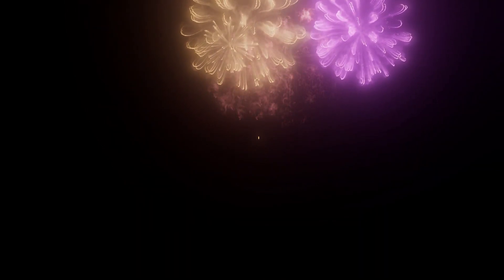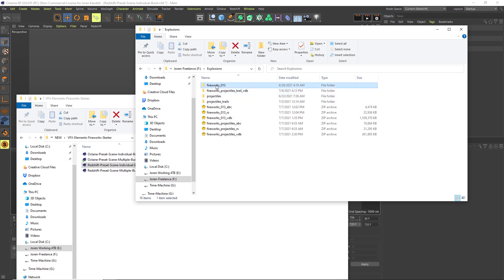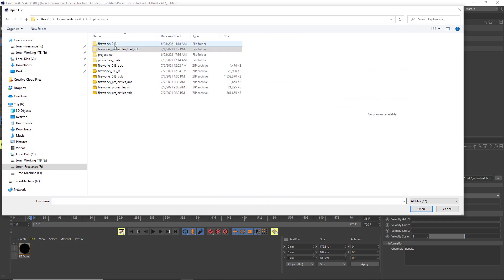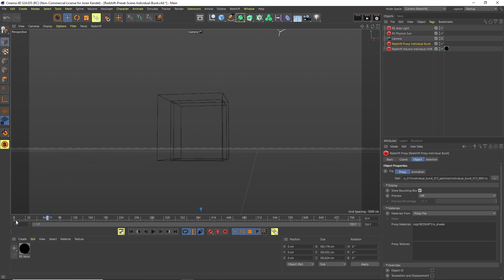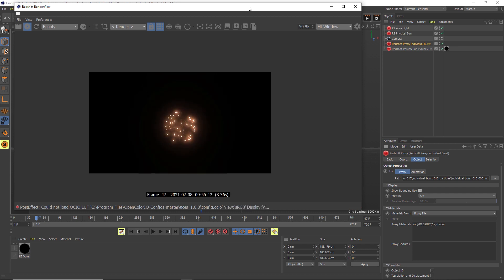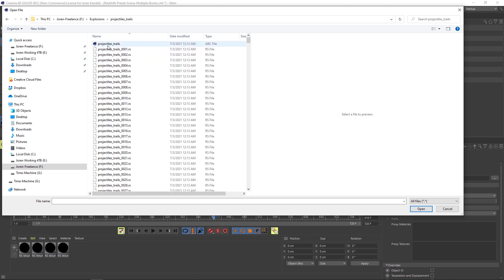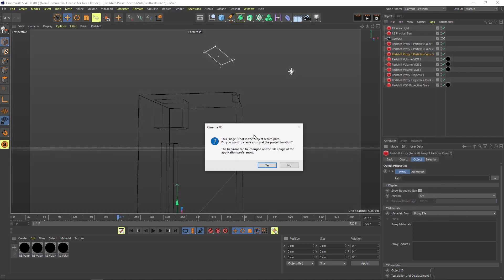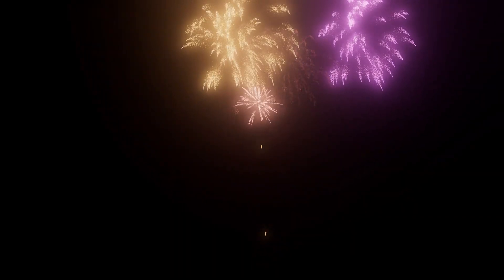VFX Assets 06: Fireworks + Using in Redshift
This product has 25 incredibly realistic Firework animations which you can load into any render engine that supports them such as Blender, Octane, Redshift, Arnold, Houdini, Cycles and many more.